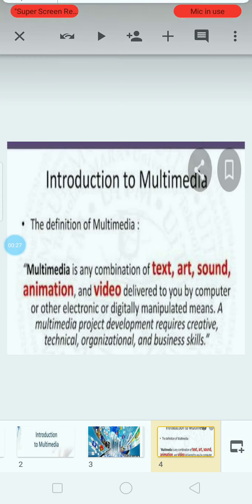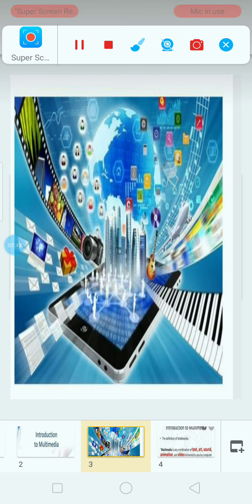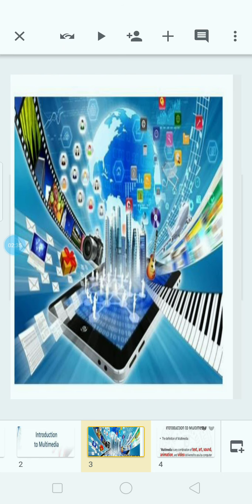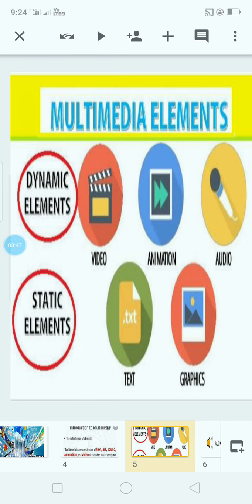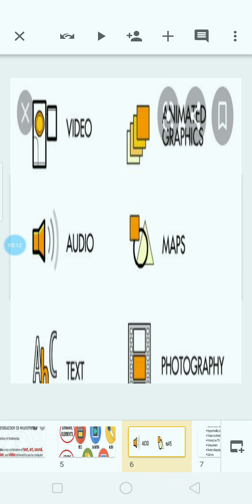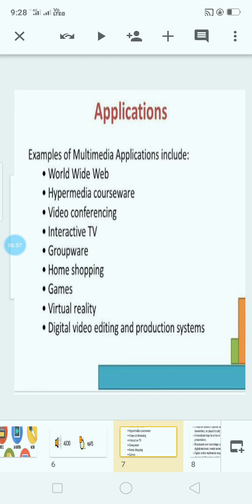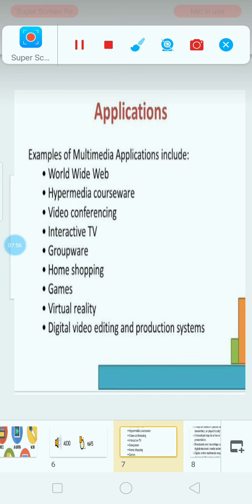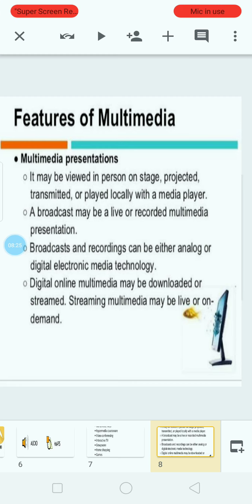Computer science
MULTIMEDIA